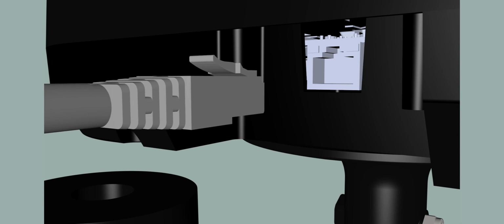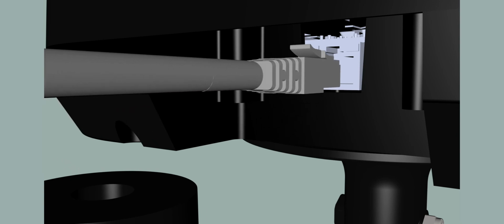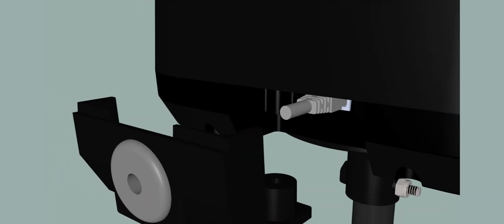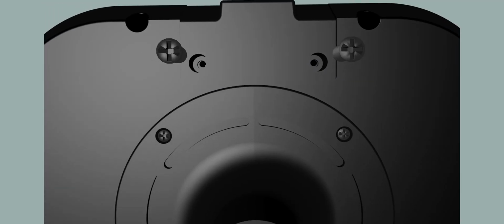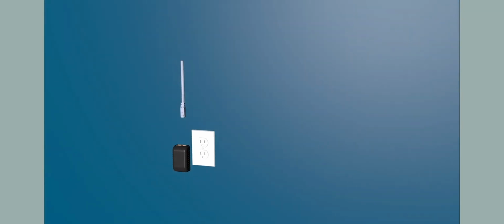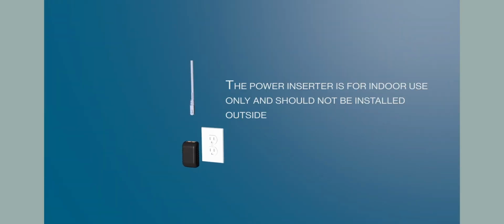Winegard Extreme 2.0 Installation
Video guide on installing the Winegard Extreme 2.0 WiFi Range Extender/Access Point for residential use.